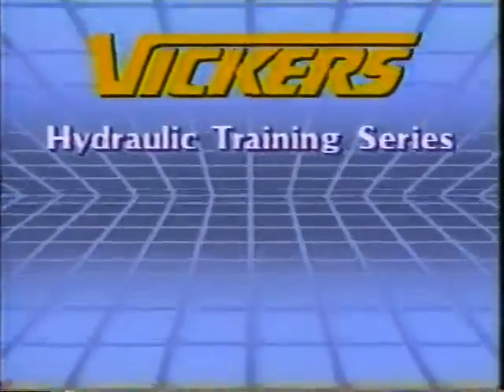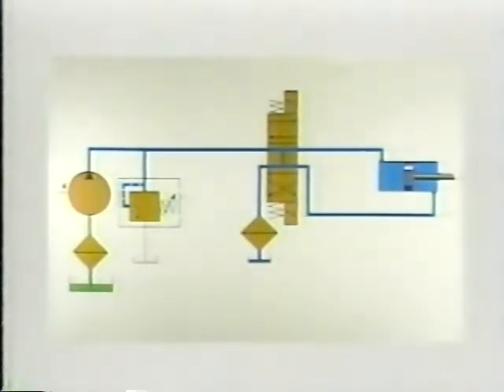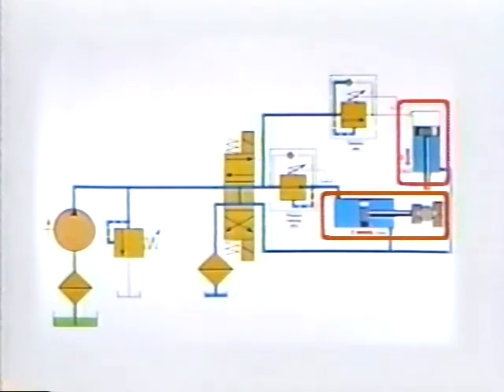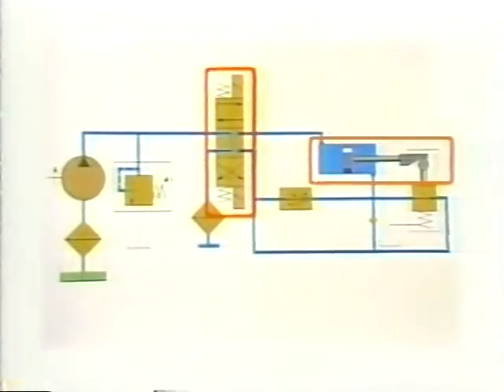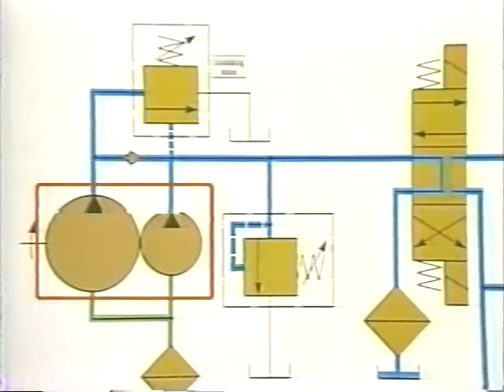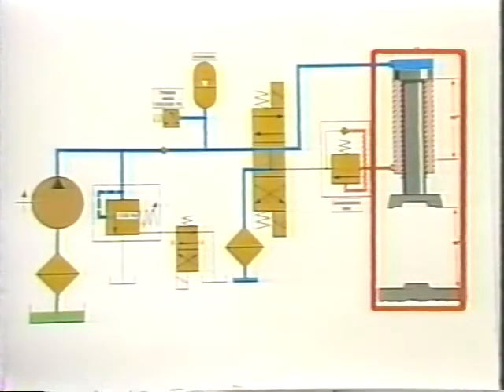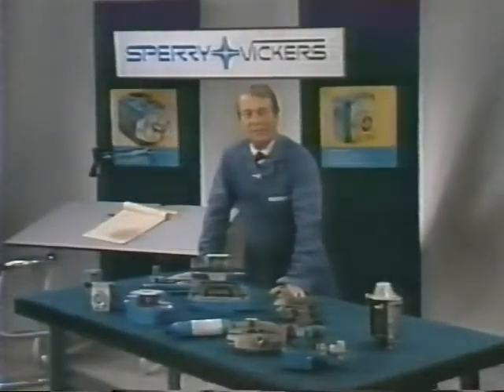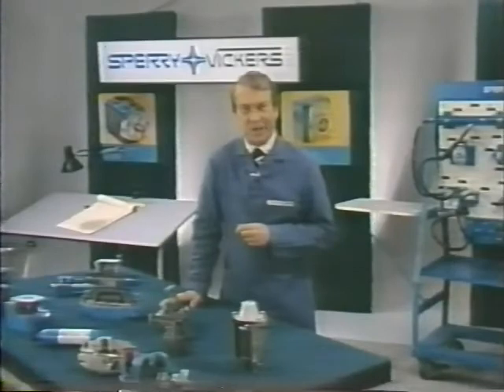Vickers Hydraulics Training Series Chapter 8 Circuits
Archivní digitalizace VHS didaktického videa firmy Vickers. Díl č. 8 Obvod.
8/8